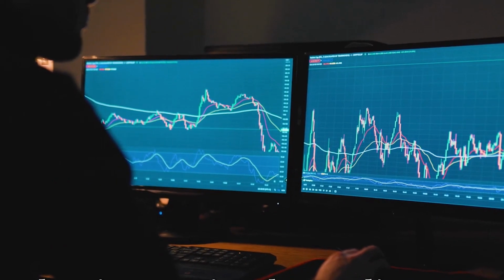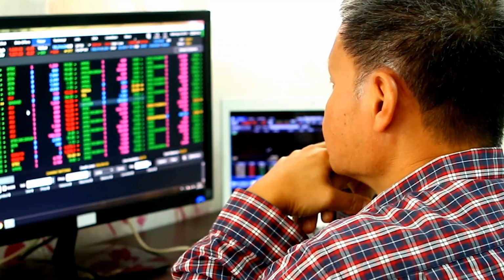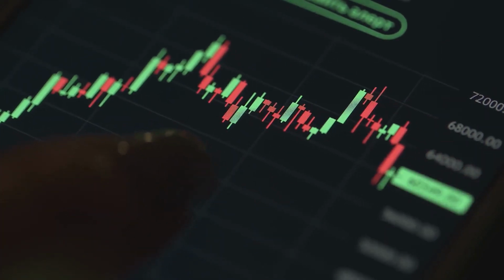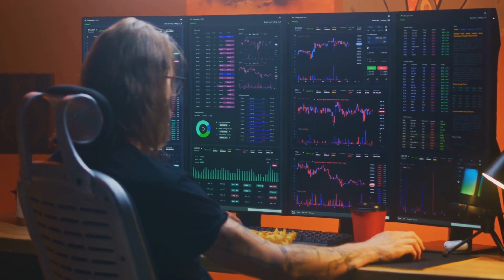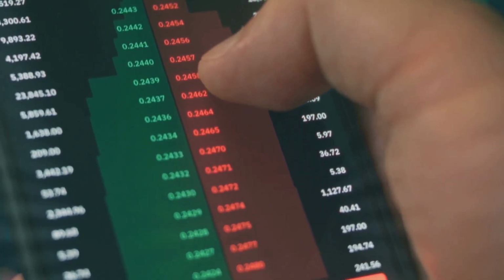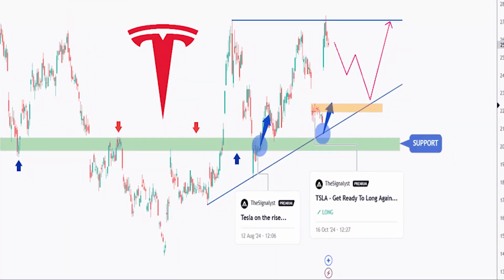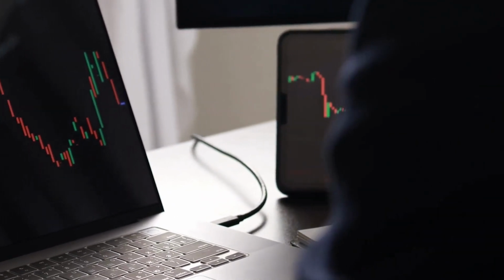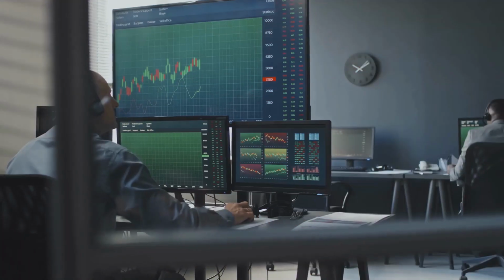Most simple trading strategy For Ultimate Beginners